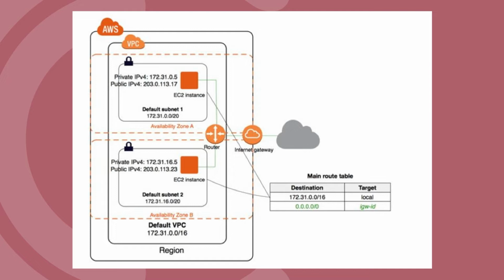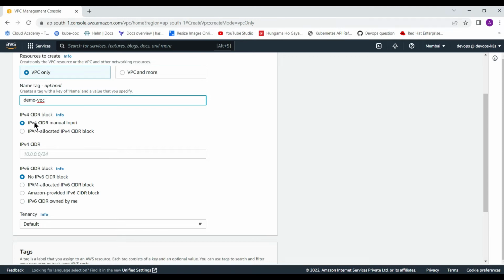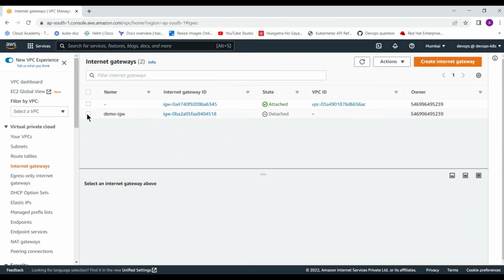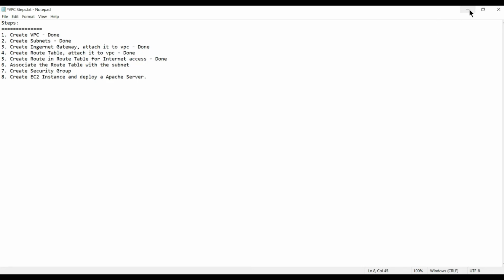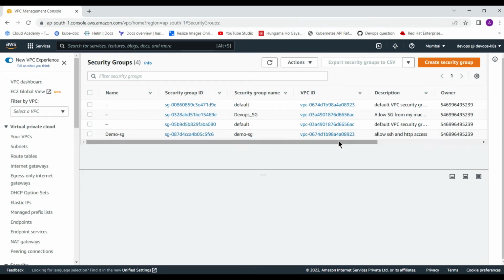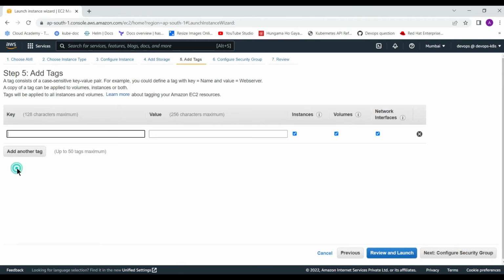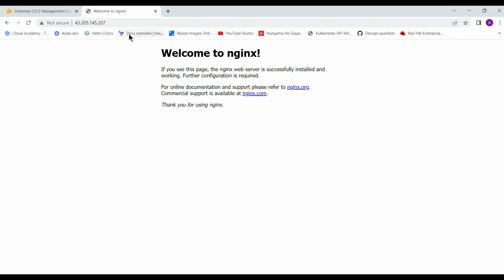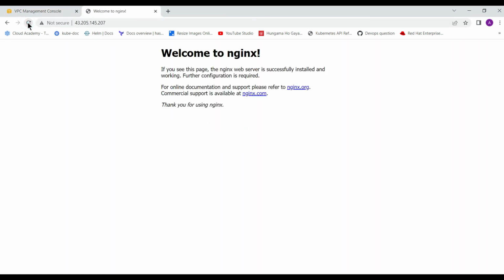Learn AWS - Creating Virtual Private Cloud with Step by Step Demo .. Very Easy Steps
Learn AWS - Creating Virtual Private Cloud with Step by Step Demo